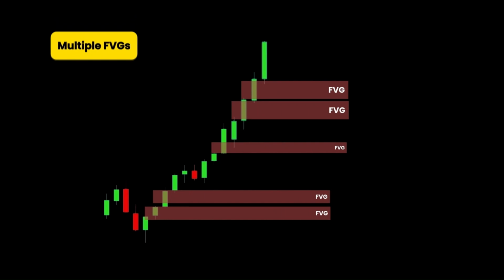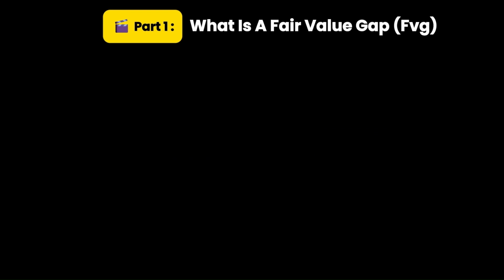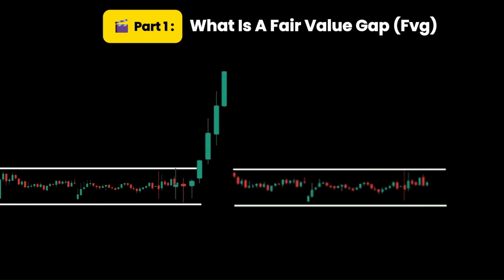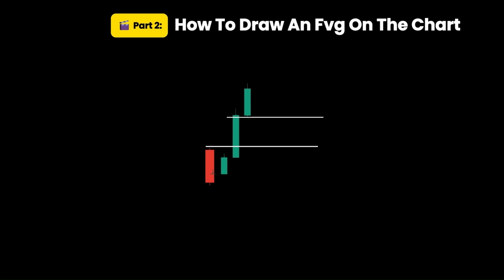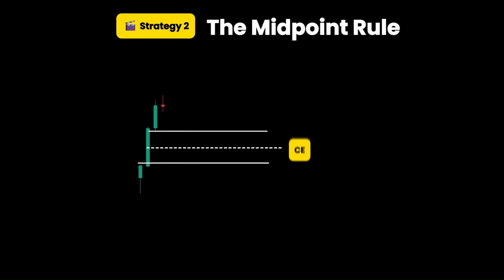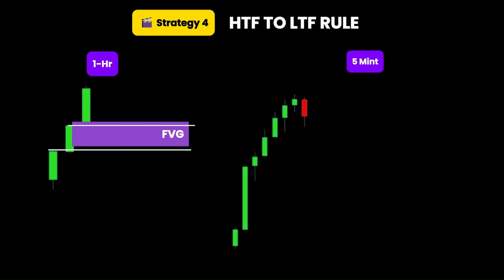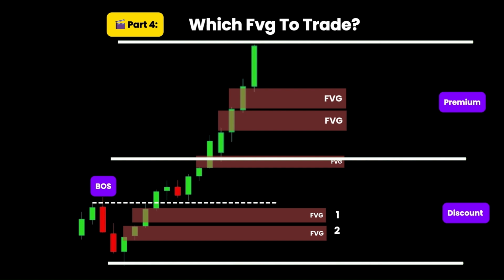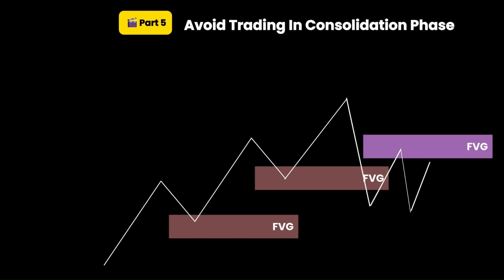Fair Value Gaps Simplified — Smartest Way to Catch Market Moves!💰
How To Trade Fair Value Gaps FVG Trading Strategy ICT 2025

📌 Description
Are you struggling with inconsistent trade entries? In this video, I’ll show you how to use Fair Value Gaps (FVG) like a pro — so you can fix your entries, avoid common trader mistakes, and finally trade with confidence.

👉 Learn FVG basics, entry strategies, pro tips, and how smart money actually moves in the market.